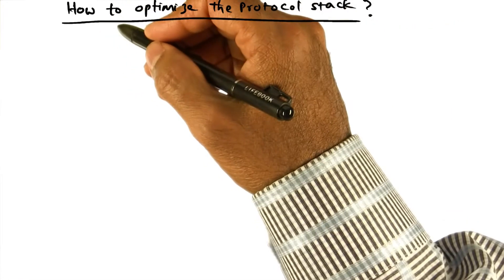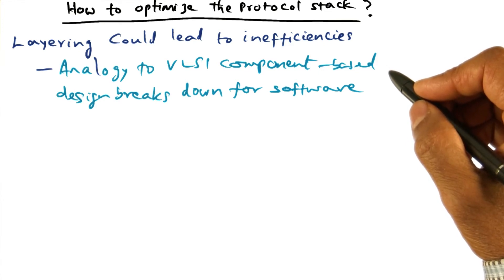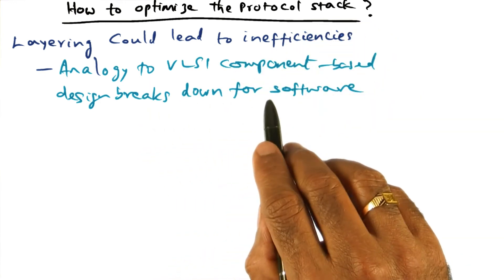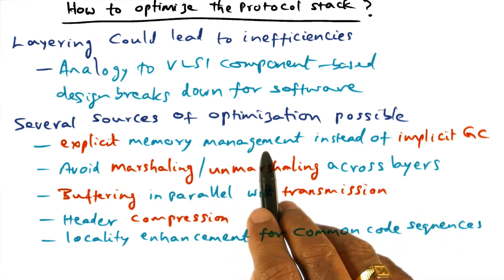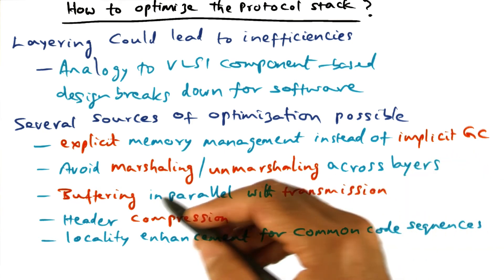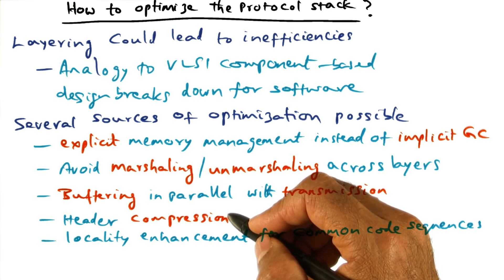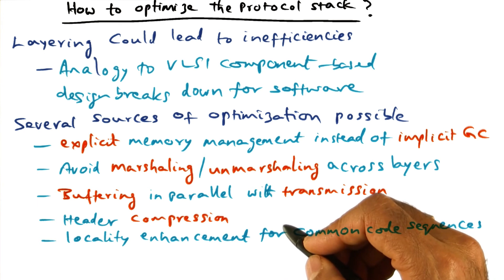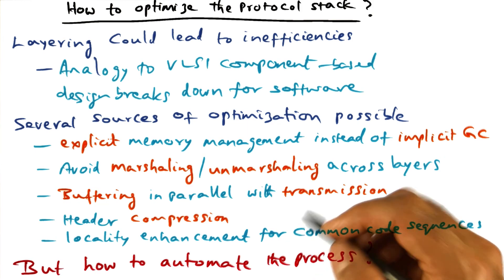How to Optimize the Protocol Stack - Georgia Tech - Advanced Operating Systems